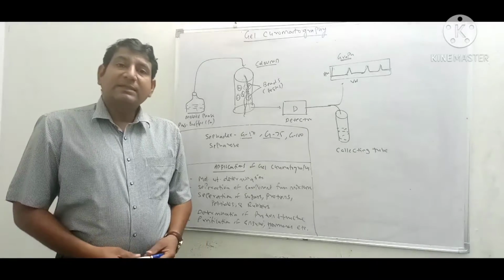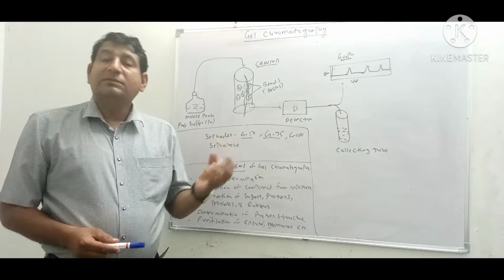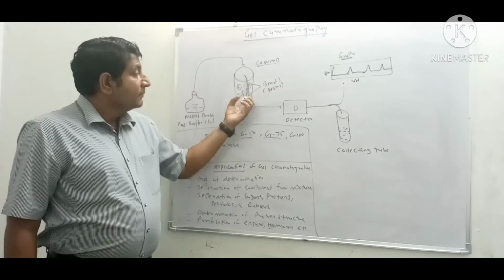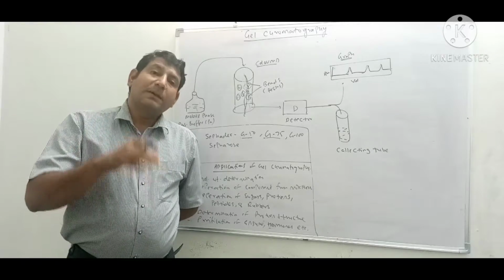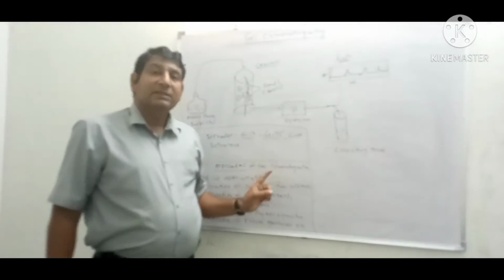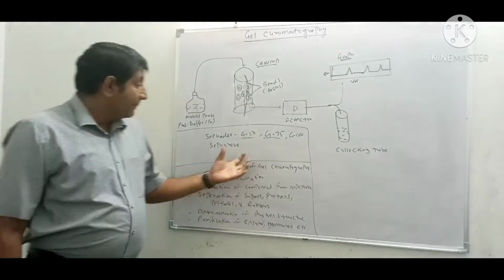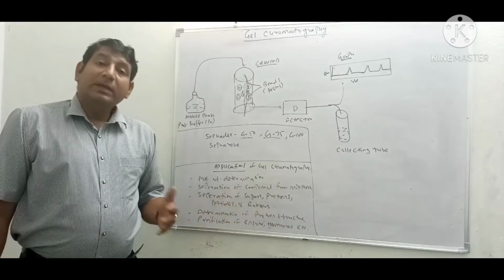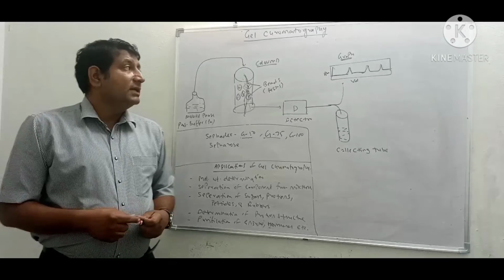Gel Chromatography part 2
Gel filtration chromatography can be used to separate compounds such as small molecules, proteins, protein complexes, polysaccharides, and nucleic acids when in aqueous solution. When an organic solvent is used as the mobile phase, the process is instead referred to as gel permeation chromatography.